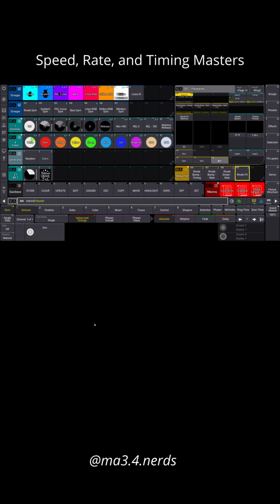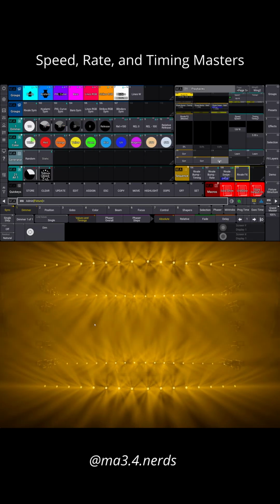Ep6 Rate Masters